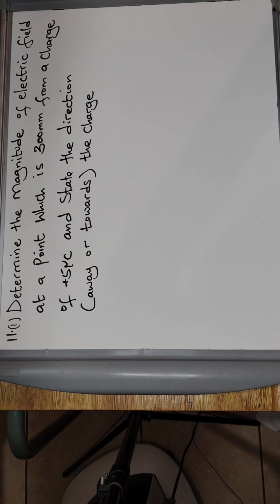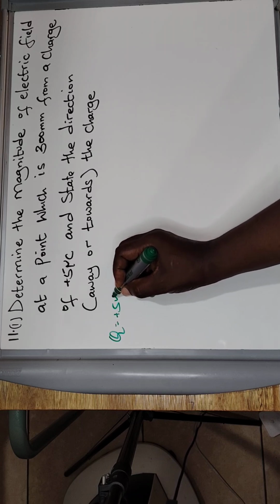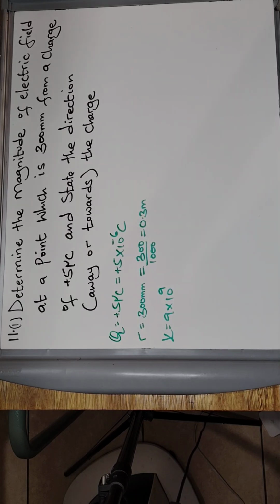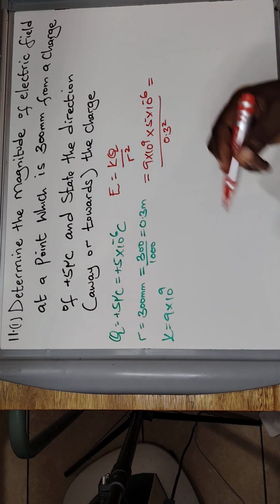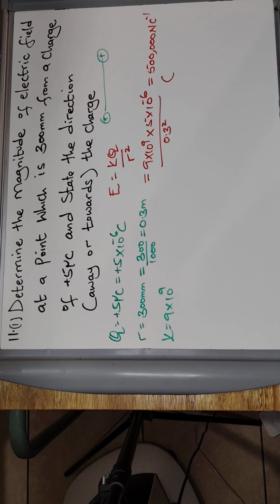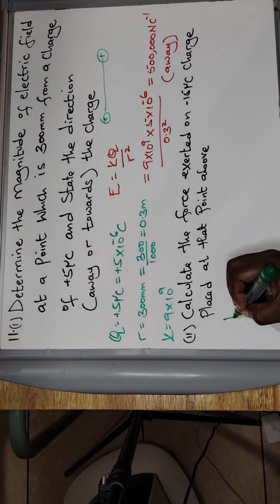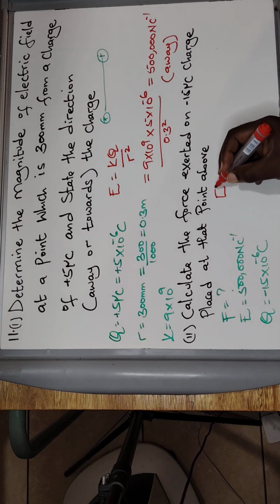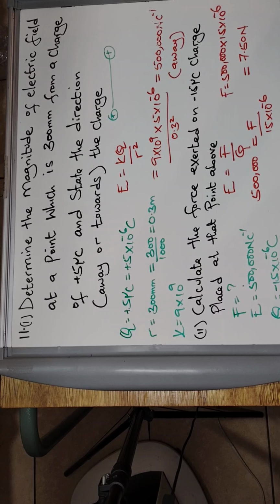ELECTROSTATICS (Electric field due to a point charge): Grade 12 & 11(Lesson 13)